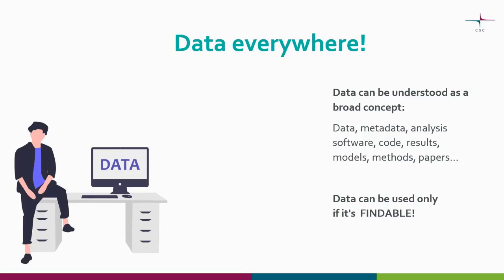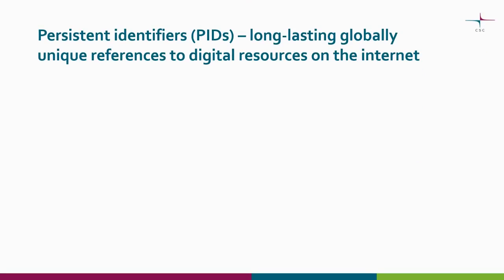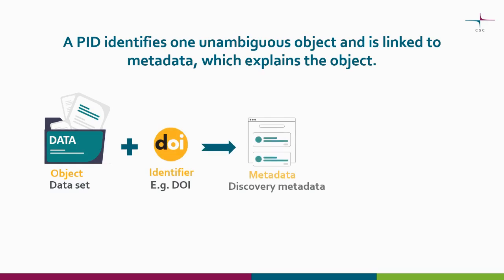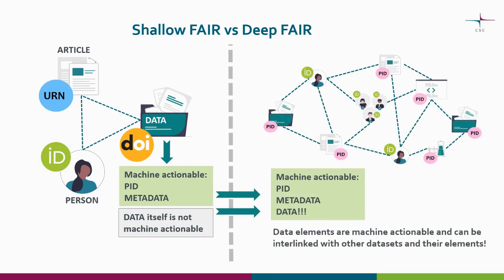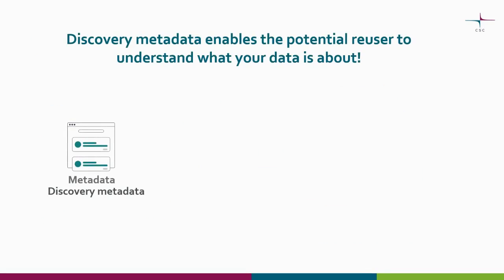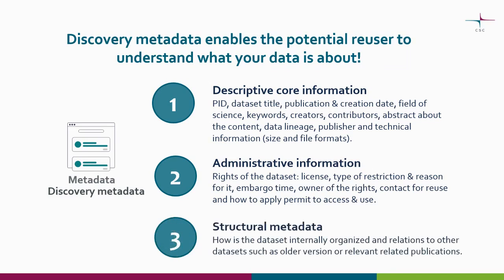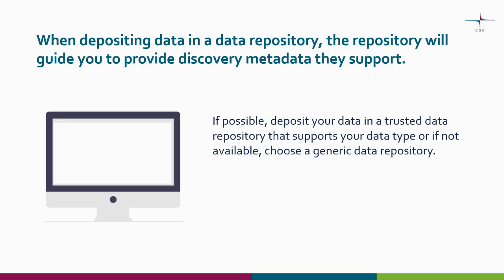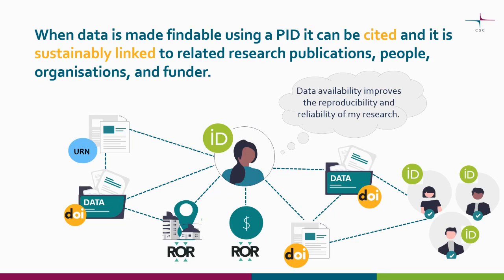The Elements of FAIR - Findable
This video introduces what findability means in the context of FAIR (Findable, Accessible, Interoperable, Reusable) research data management. We focus on the importance of persistent identifiers and rich machine actionable discovery metadata.